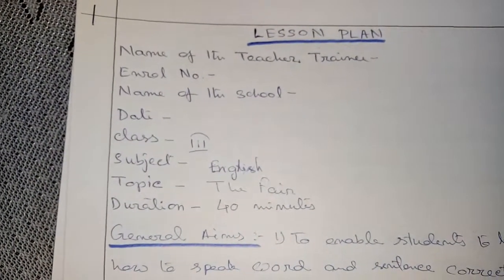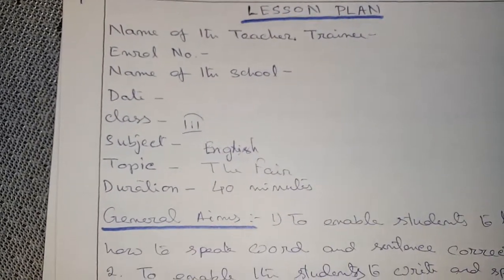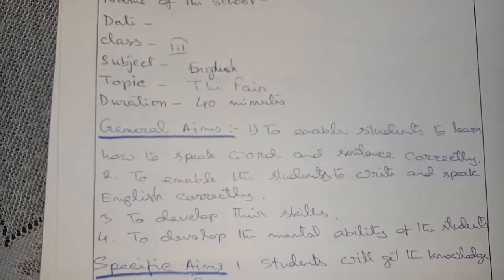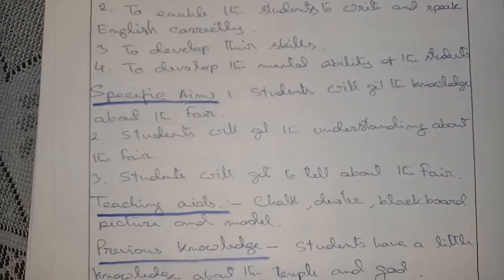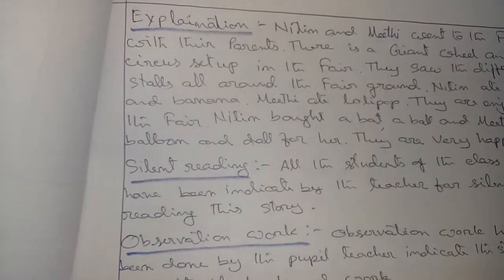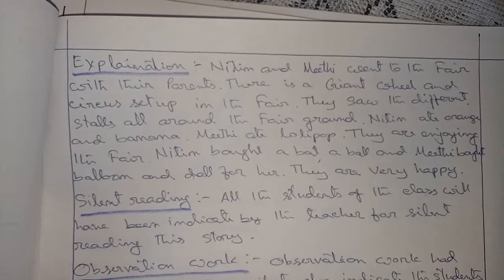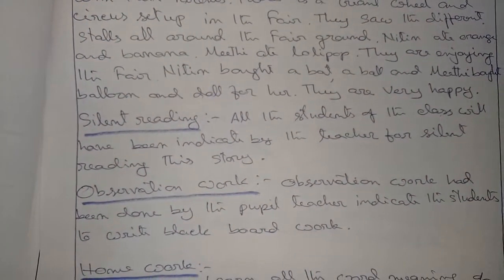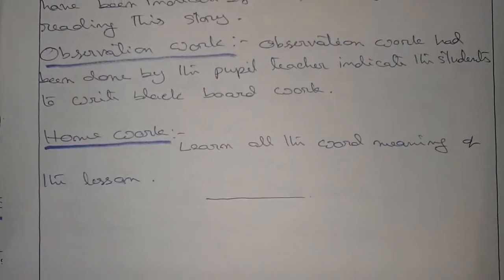D. El. Ed Lesson plan for english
Lesson plan English